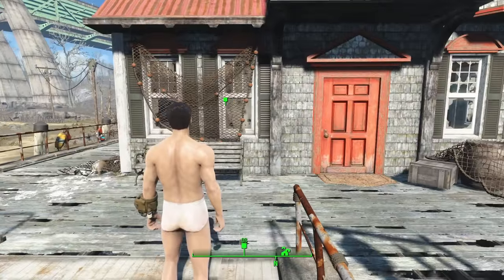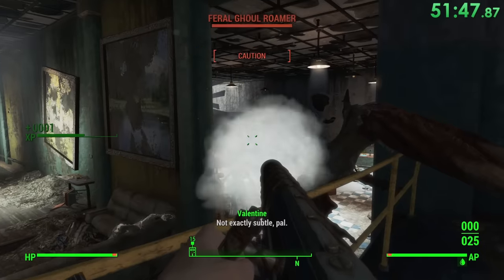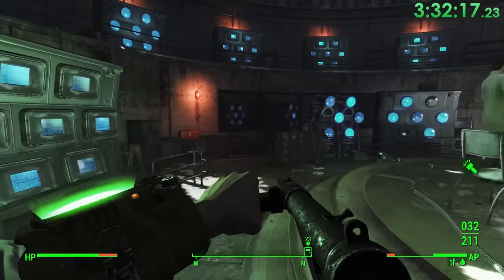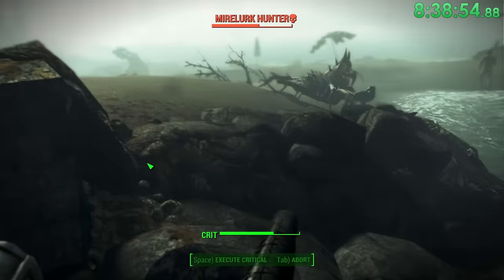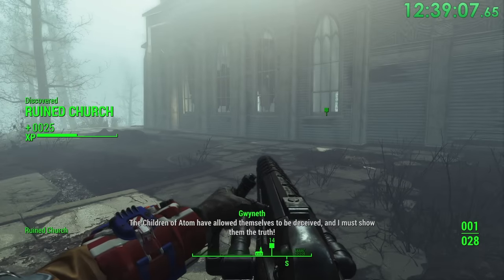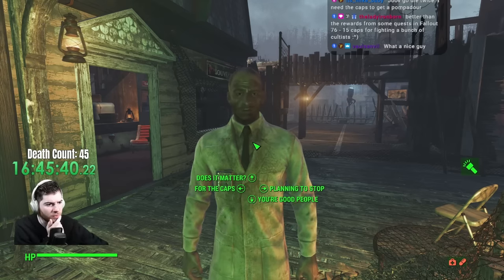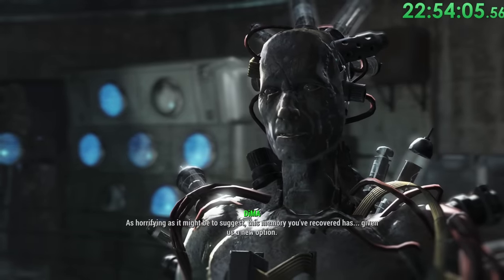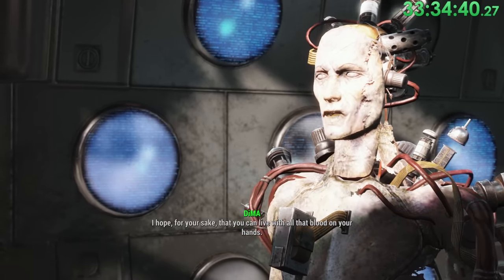Fallout 4 without leaving Far Harbor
This is an educational tutorial on how to survive the harsh effects and dangers of Far Harbor starting at level one, without ever leaving the Island. In this tutorial you'll learn effective methods like confidence building and teamwork as you bring peace to an island of chaos. It won't be easy, but stick with it and you're in for an incredible Fallout experience. This is the first and only region lock challenge I think I would actually recommend people play.

0:00 - Intro
3:28 - Prologue
13:13 - Chapter 1
30:17 - Chapter 2
38:45 - Chapter 3
53:30 - Chapter 4
1:07:10 - Epilogue